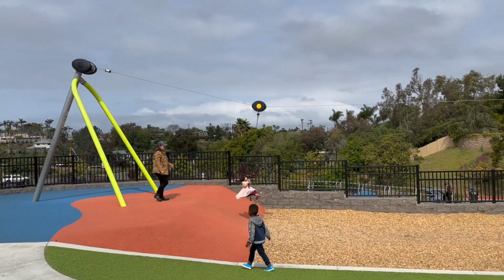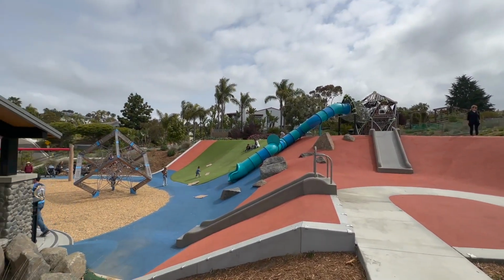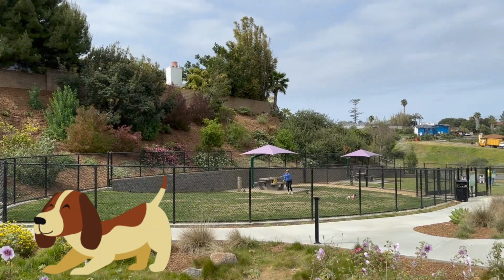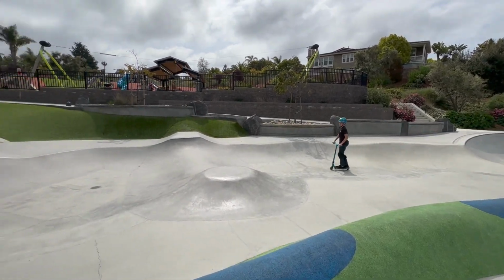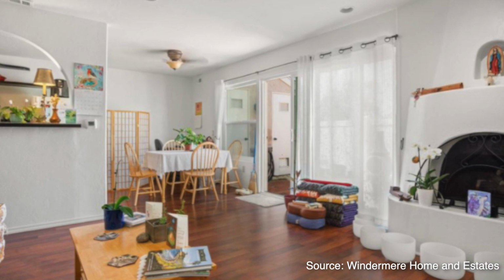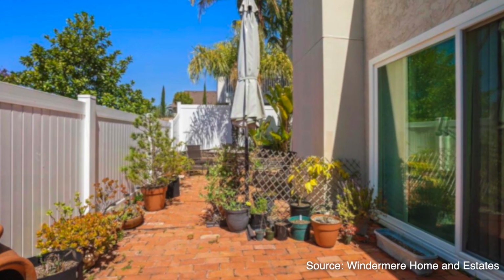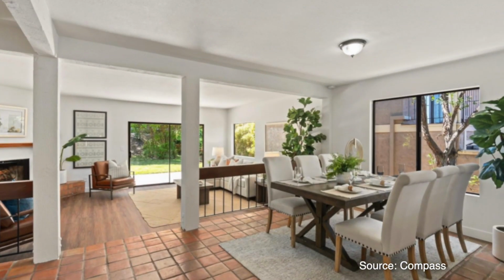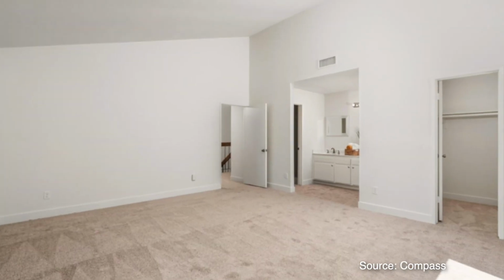THIS is What UNDER $1M Will Get You In Encinitas California!?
Thinking about moving to Encinitas CA? Well this is what under $1M will get you in Encinitas CA!

Encinitas is one of the most expensive suburbs in San Diego. It has one of the best schools districts in San Diego and is considered a beach town. Once you visit you will understand what makes this community so special! Encinitas real estate can vary in price, but most of your detached options won't open up until about $1.2M. Under $1M you will have some condo's and townhomes to choose from. Although options are usually slim!

Let's explore what under $1M will get you in Encinitas CA in the full vlog tour and see if Encinitas is the place for you!

If you're thinking about moving to Encinitas CA, or any other San Diego neighborhood, make sure you give us a call, shoot us a text, send us an email, or schedule a Zoom call. We'd love to help you make a very smooth move to San Diego.

Nicholas Miele | Compass
DRE# 02089615

00:00 - Intro
01:10 - Olympus Park
04:30 - House #1
06:17 - House #2 (Cardiff by the Sea)
08:55 - House #3 (Olivenhain)
11:40 - Wrap up

We love helping awesome people buy, sell and invest in San Diego Real Estate. Nicholas Miele is focused on education, relationships and doing what he says he's going to do.